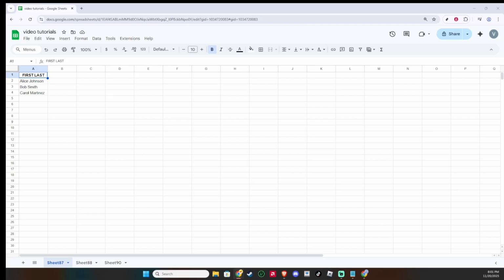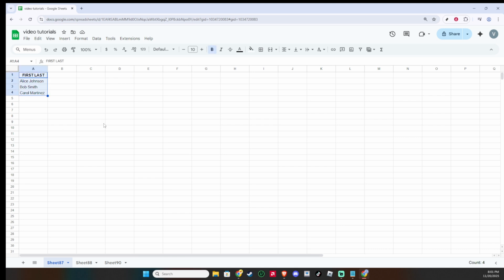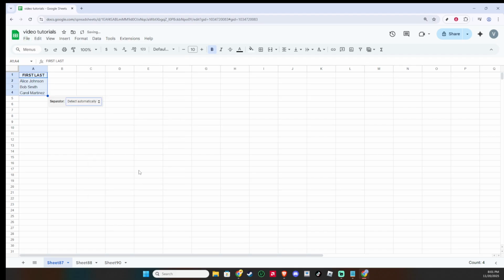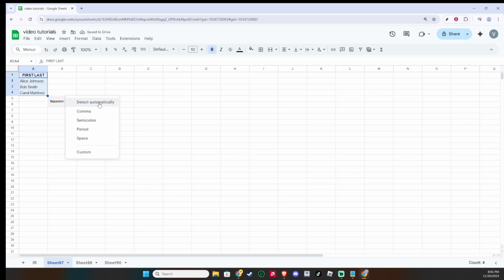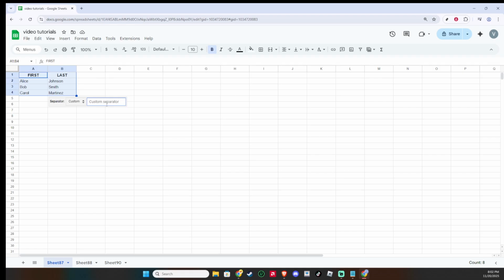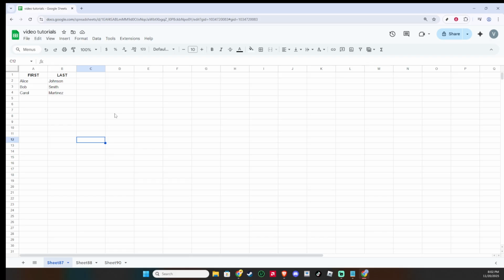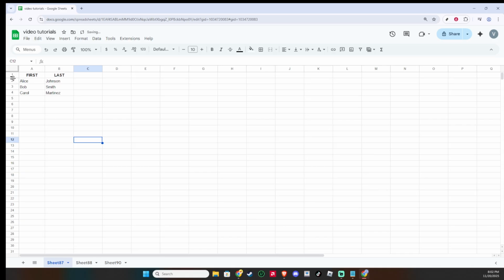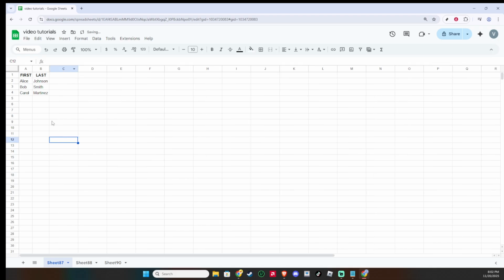How To Split Text To Columns In Google Sheets On Desktop [2026 Full Guide]